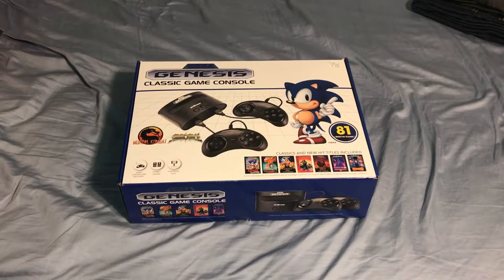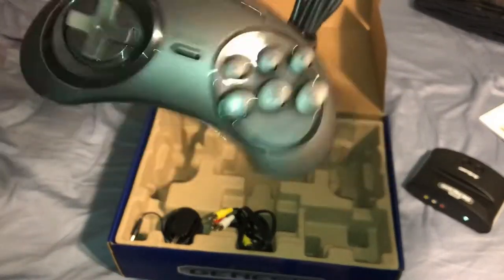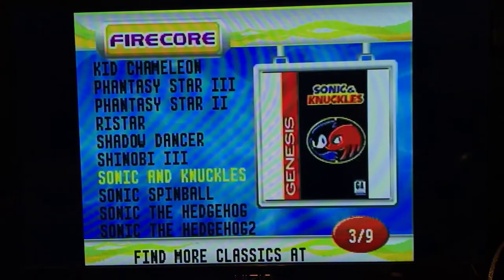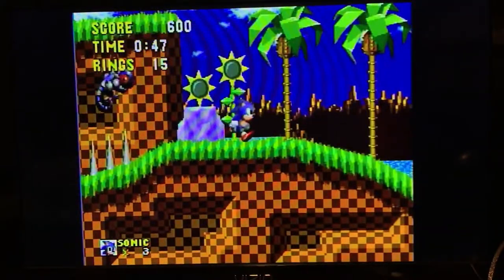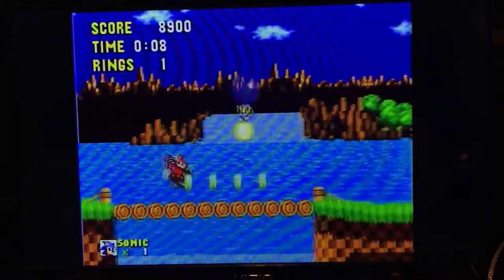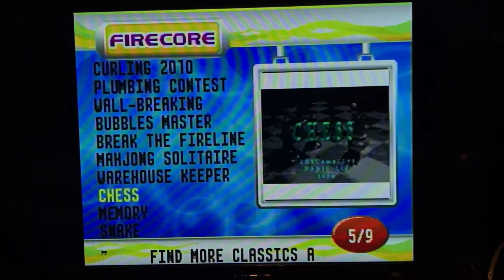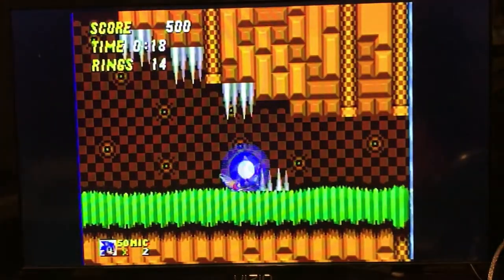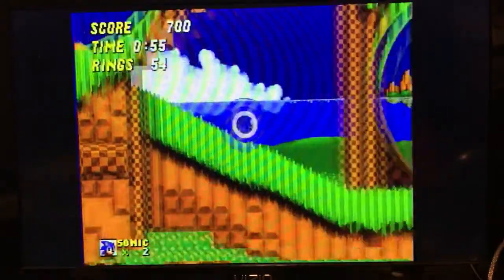Sega Genesis Classic Game Console Unboxing and “review"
Hello and welcome to the channel! I tend to upload videos about Roblox, and lots of other things! I will also make an intro for anyone, just tell me what you want the intro to say, in a private message, of course.

Enjoy the content and Have Fun!